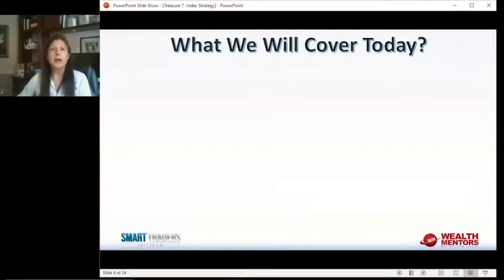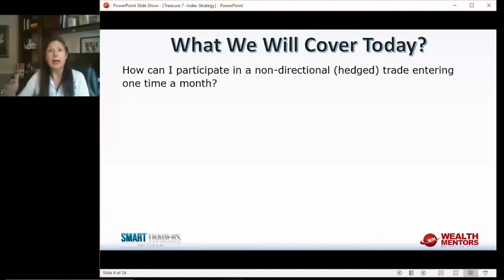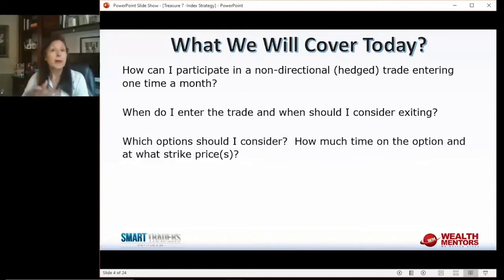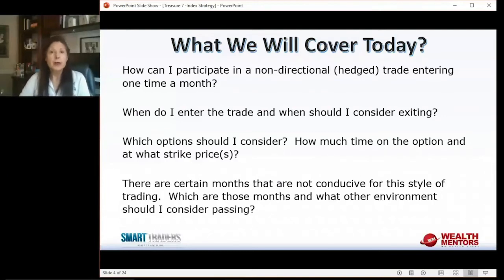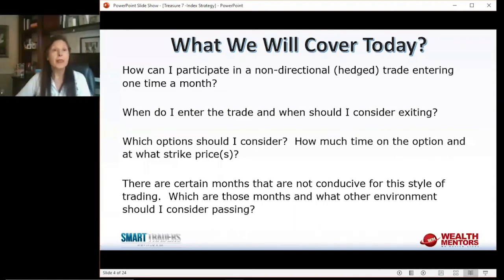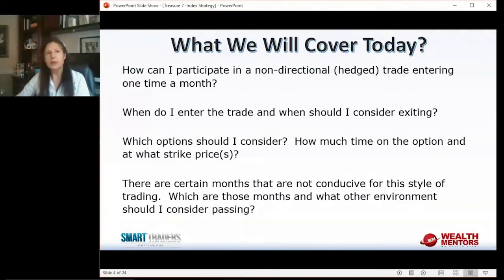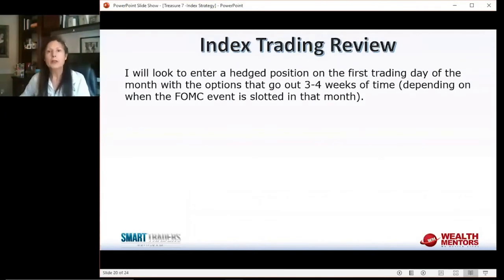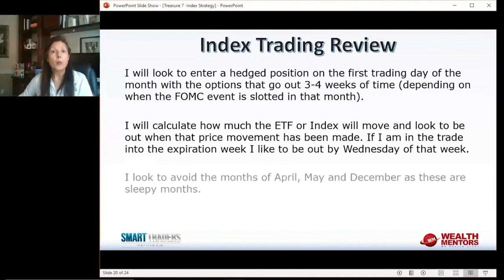8 Treasures: Index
How to trade regardless of the stock market's direction and generate consistent income every month?

We are having Treasures 3.0 series starting from 2 Dec 2020!